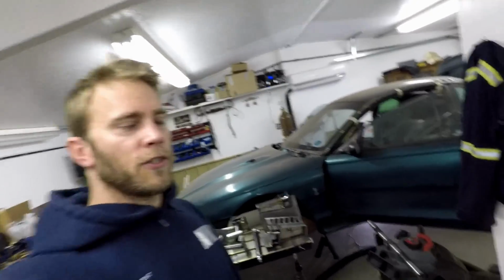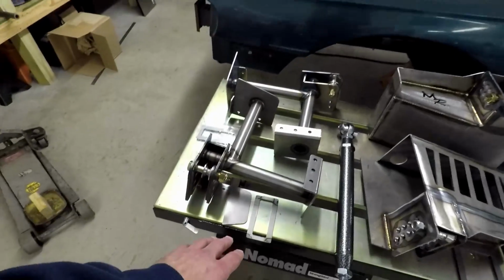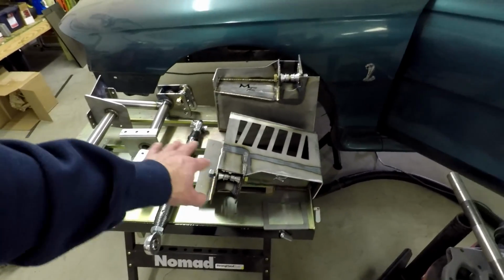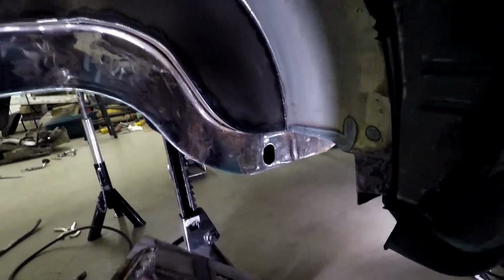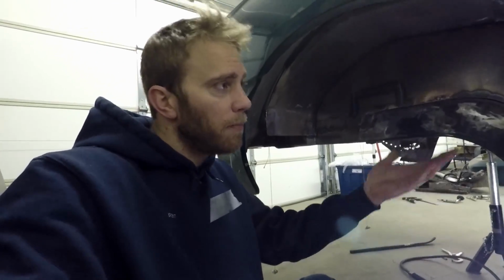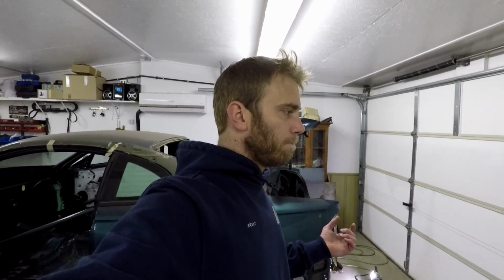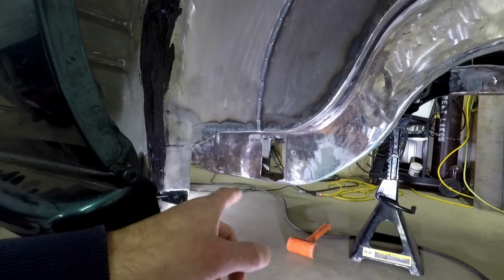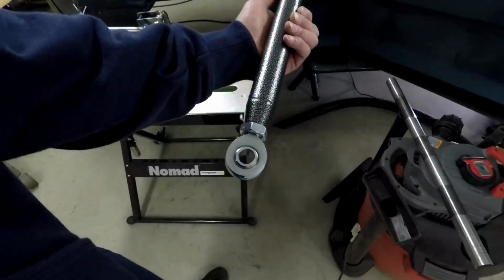Ep 030 - Merillat Racing Lower Torque Box Installation !!!!!!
Yep, got new torque boxes. Today I talk about how to go about installing the Merillat Racing lower torque boxes. Now Gumby's complete rear suspension is completely Merillat Racing components. If you want any of the Merillat Racing parts of your own, look em up on Facebook.